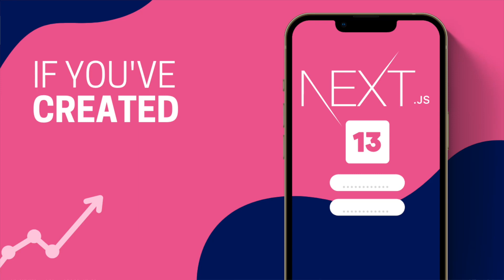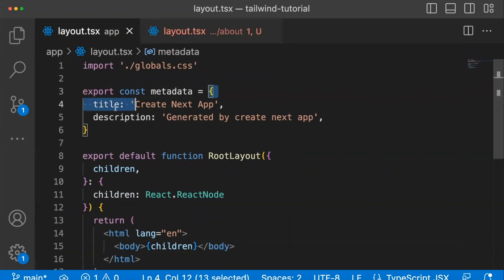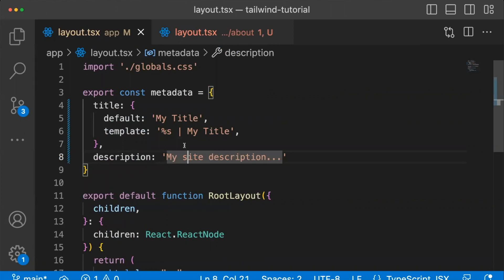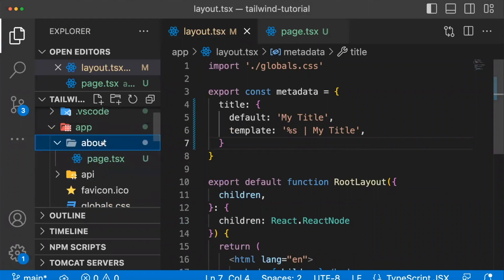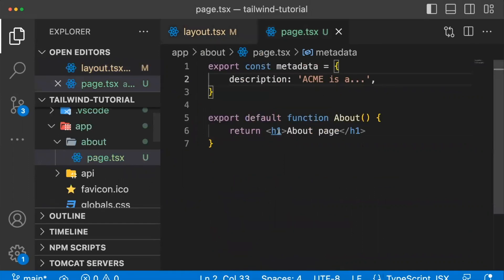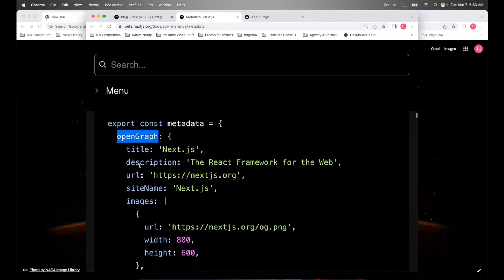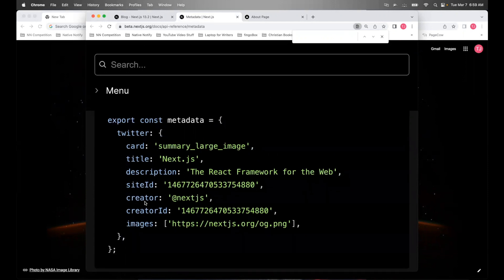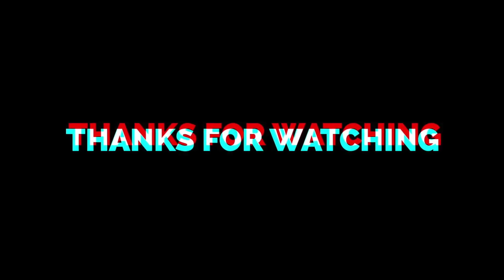Next.js 13 new Metadata API with SEO support | Next.js 13.2 Tutorial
Learn how the new Metadata API works with Next.js 13.2.